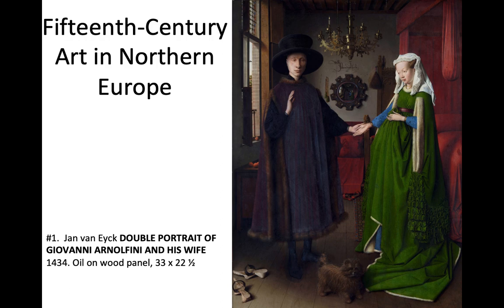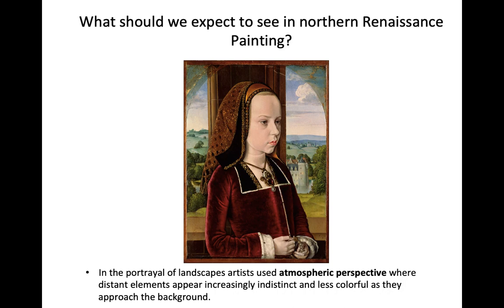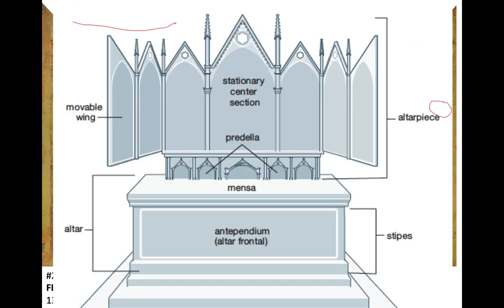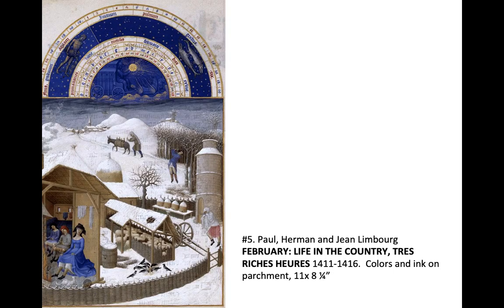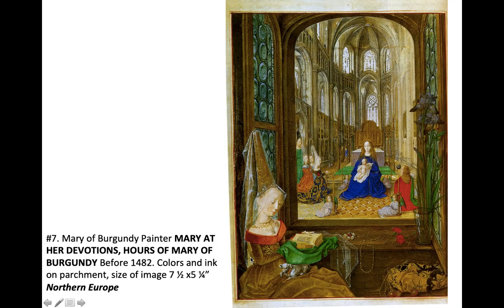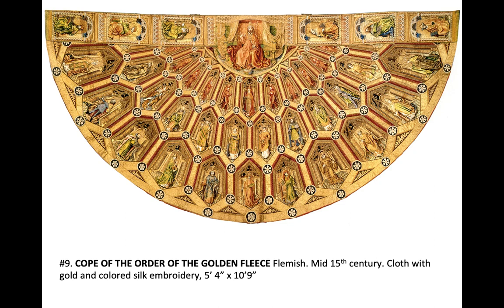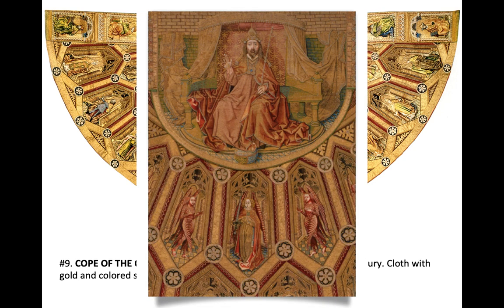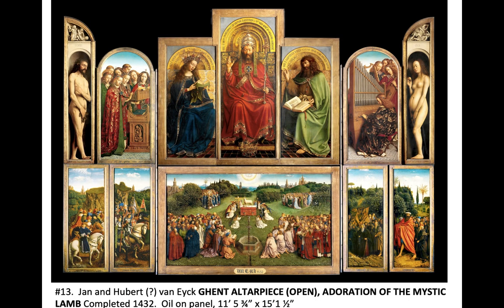Lecture 11 supplemental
Art 102 supplemental lecture (#11) Art of the 15th Century in Northern Europe